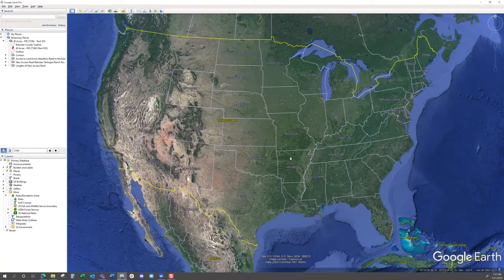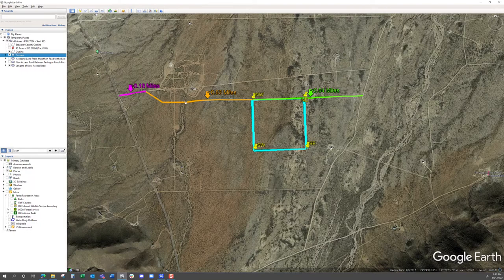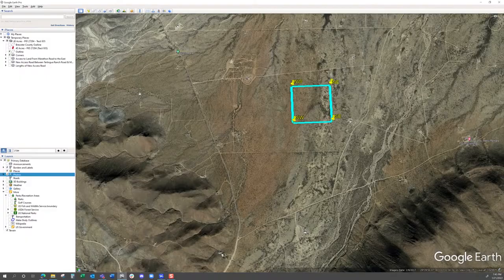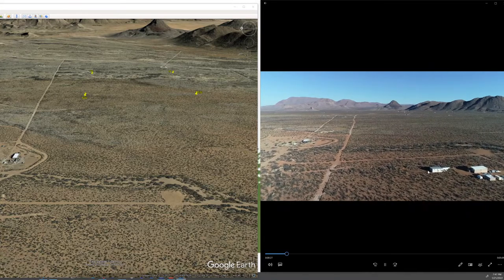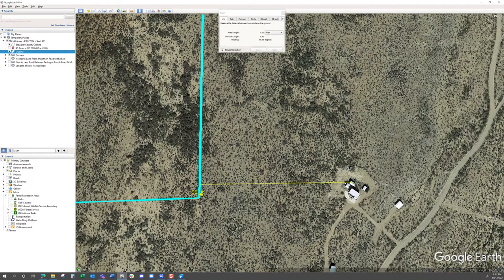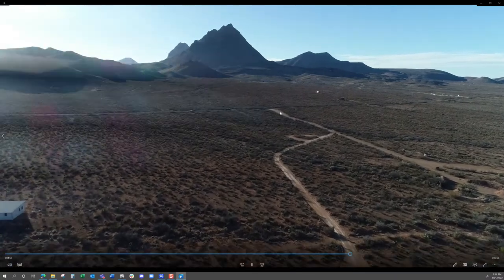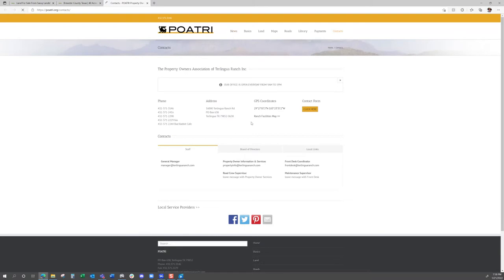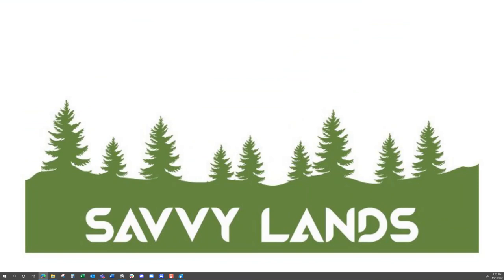40 Acres of Texas Land Near the Terlingua Ranch Lodge!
Check out this 40-acre property in Big Bend Country that’s a short drive from the Terlingua Ranch Lodge in Brewster County, Texas!  With Big Bend National Park to the Southeast and Big Bend Ranch State Park to the Southwest, you’ll never run out of hiking trails to traverse a short distance from this property!

TEXAS | BREWSTER COUNTY | 40 ACRES | $69,999 CASH

PROPERTY INFO:

State: Texas
County: Brewster
City: Alpine
Postcode: 79830

Parcel Size (in Acres): 40
Parcel Size (in Square Feet): 1,742,400

County Property ID #: 27284
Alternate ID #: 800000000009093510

Legal Description: BLK TER, SEC 9, TR: 935, 40 ACS OUT OF THE SE/4 OF THE SW/4

Property Address: An address has not been assigned to this property yet. The county can assign an address to it if you would like one.

Street Name: E. Quail Run
Closest Cross Street Name: Marathon Road

Zoning: Rural Vacant Land

Power / Electricity: Powerlines are close to property.

Water: None. You would need to install a well or alternative methods.

Sewer: None. You would need to install a septic system or use alternative methods.

Cable / Internet: Runs throughout the area, Buyer to confirm location.

Type of Roads Leading to the Property: Maintained Gravel Roads

Survey: None

Property Taxes (Annually): $285.23 taxes for 2021.
Property Back Taxes: None

School District Name: Terlingua Common School District.

Association Name: Property Owner's Association of Terlingua Ranch, Inc. (aka POATRI, more info on their
Association Fees (Annually): $193.41 in 2022
Association Back Fees: None

Restrictions: Download the Terlingua Ranch Documents associated with this by visiting POATRI’s

General Elevation (in Feet): 3,280

General Terrain: Flat

Flood Zone: No

Special Features: Just 0.66 Miles off of Terlingua Ranch Road and about 3.5-4 Miles North of the Terlingua Ranch Lodge.

NO APPOINTMENT NECESSARY TO VISIT THE PROPERTY, VISIT IT AT YOUR CONVENIENCE AS LONG AS IT'S STILL IN STOCK ON OUR WEBSITE!

GPS Coordinates to the Center of the Property: 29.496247, -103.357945

DRIVING DIRECTIONS TO THE PROPERTY:
1.) From the intersection of Highway 118 and Terlingua Ranch Road, head East on Terlingua Ranch Road for Approximately 11.9 Miles until you reach E Quail Run Road.
2.) Turn Left (East) onto E Quail Run Road and continue for approximately 0.66 Miles to the Northwest corner of the property which will be on your Right (South) side of E Quail Run Road.

***Seller Financing is available, please visit the property listing on our website for financing terms.***